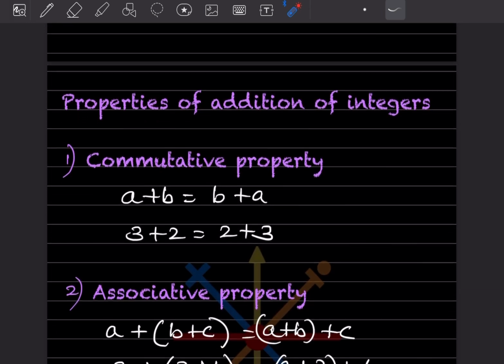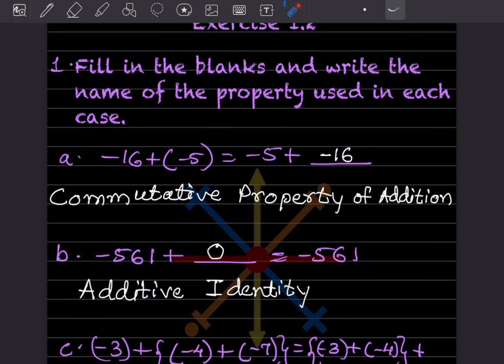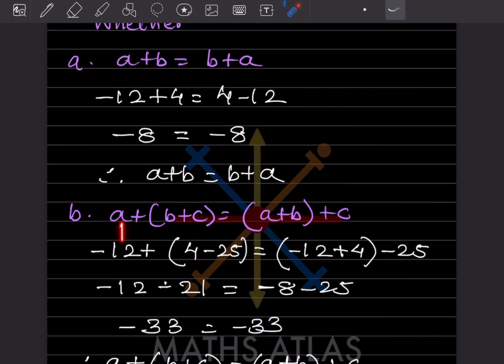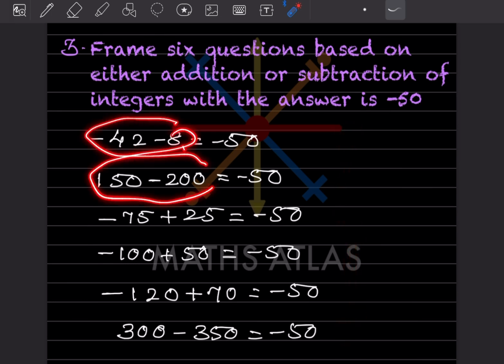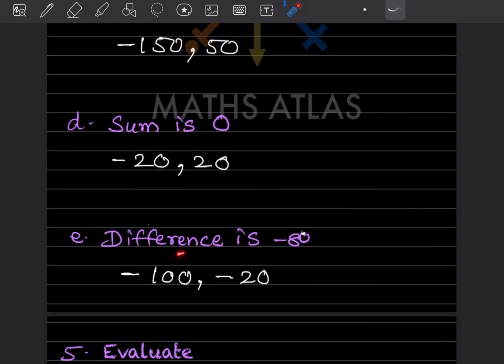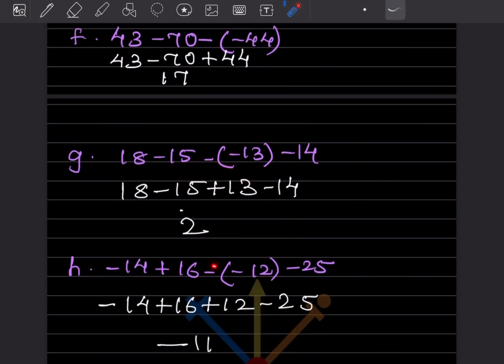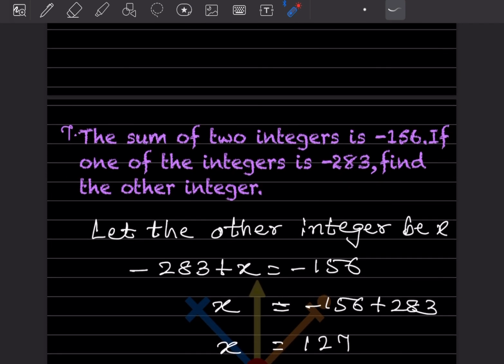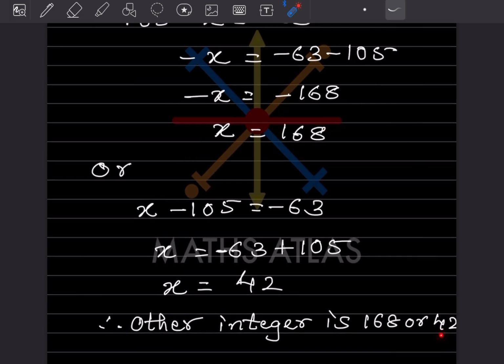Frank ICSE Mathematics Class 7|Chapter 1 | Integers| Exercise 1.2| P-3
Frank ICSE Mathematics |Chapter 1 | Integers | Class 7 | Exercise 1.2| P-3
What's the BIGGEST Integer Secret You Never Knew?

This video covers Exercise 1.1 from Chapter 1: Integers in the Frank ICSE Mathematics textbook for Class 7. It provides a step-by-step explanation of solving problems related to integers, including addition, subtraction, multiplication, and division. Key concepts such as the properties of integers (commutative, associative, distributive, identity) and their application in solving mathematical problems are discussed in detail. Perfect for Class 7 students preparing for ICSE exams, this video simplifies complex problems and enhances understanding.
Unlock the fascinating world of integers and discover the astonishing secrets that have been hiding in plain sight! In this video, we'll delve into the unknown and explore the biggest integer secret you never knew. From mind-boggling mathematical concepts to surprising real-world applications, get ready to have your mind blown by the sheer scale and complexity of integers. Whether you're a math enthusiast, a curious learner, or simply someone who loves a good puzzle, this video is sure to captivate and inspire. So, what are you waiting for? Dive in and uncover the incredible truth about integers that will leave you wondering how you ever lived without this knowledge!

integer operations ICSE
ICSE Class 7 Chapter 1 Integers
properties of integers ICSE
distributive property examples
commutative property integers
associative property integers
ICSE Maths Chapter 1 tutorial